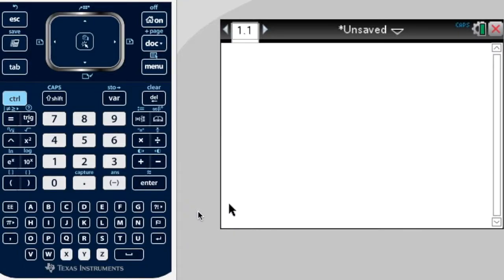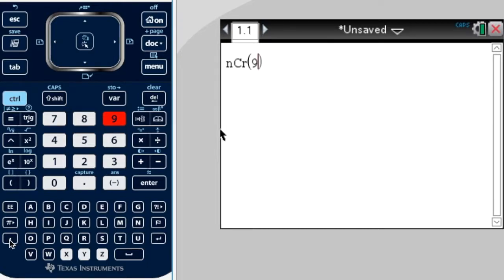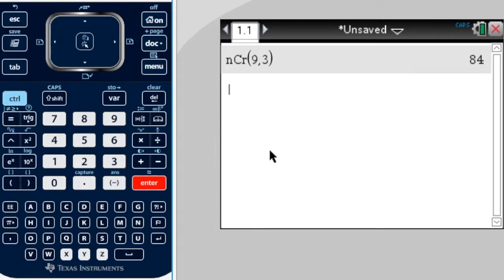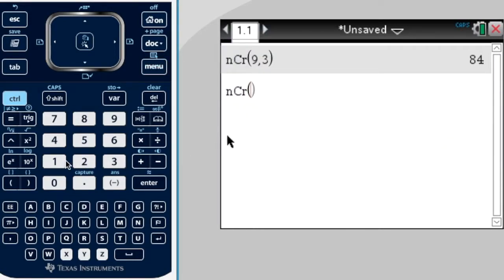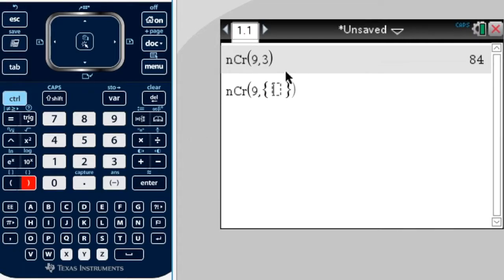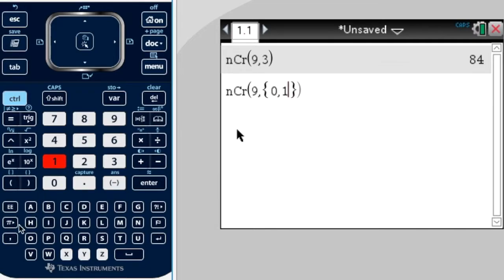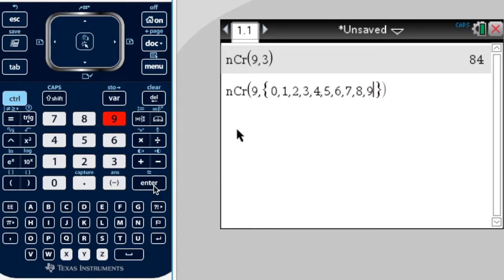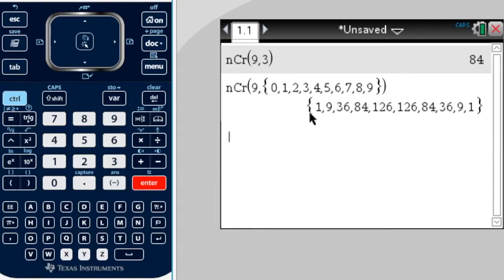TI-Nspire CX: Finding Binomial Coefficients